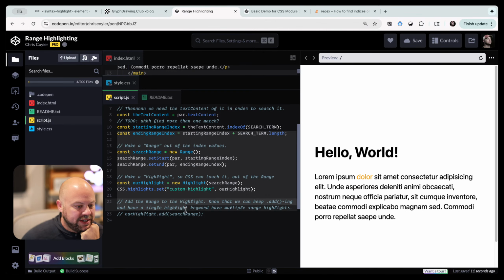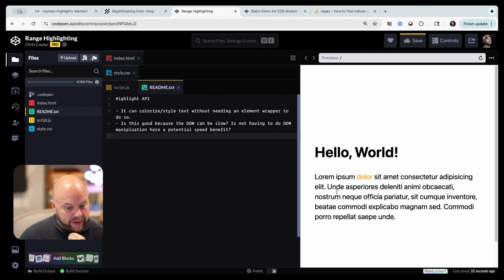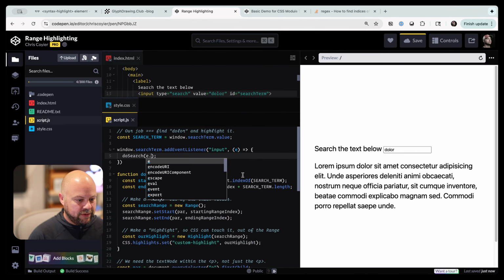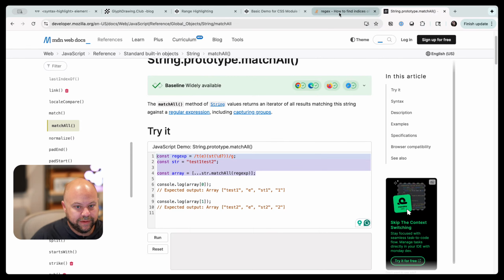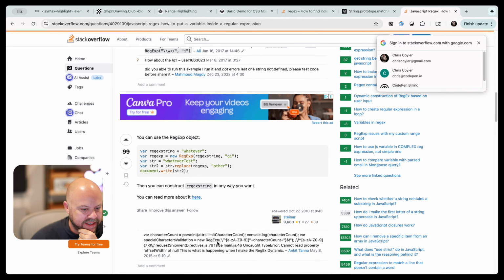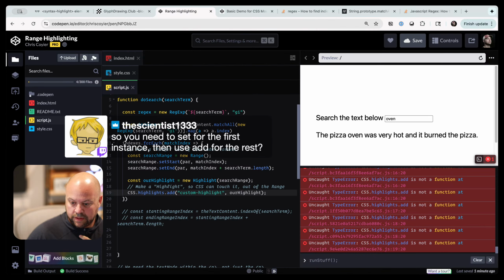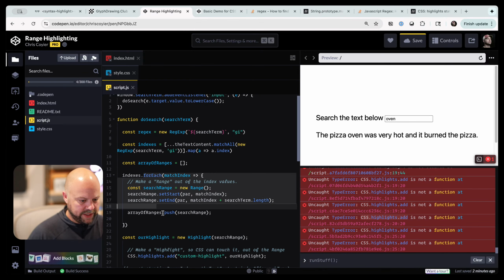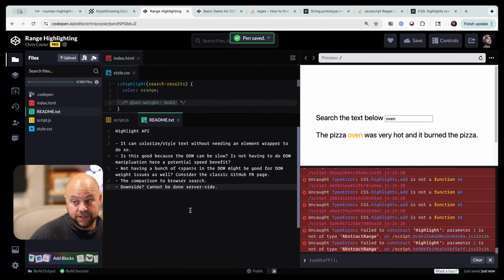Friday Mode. Poking at Demos.